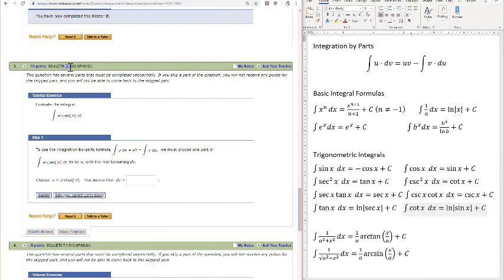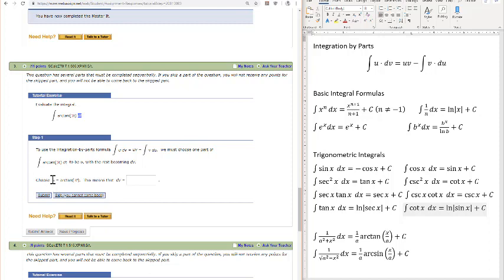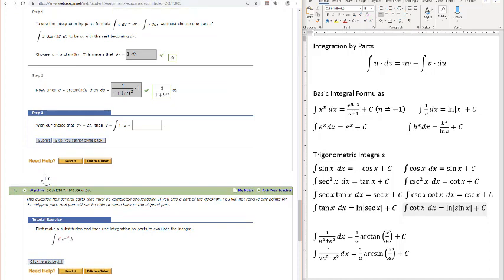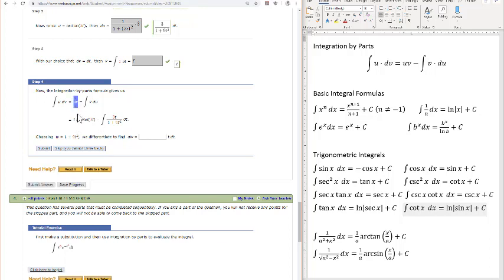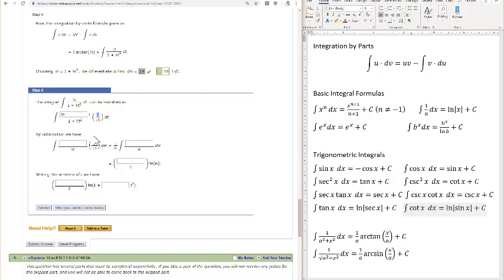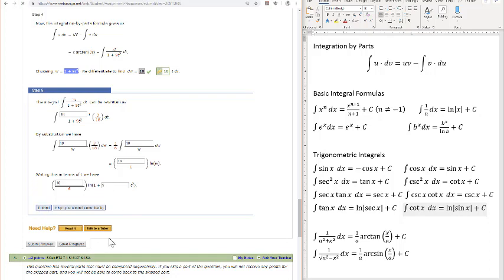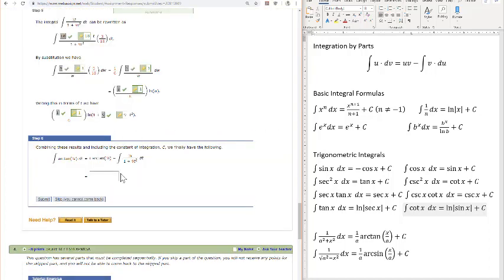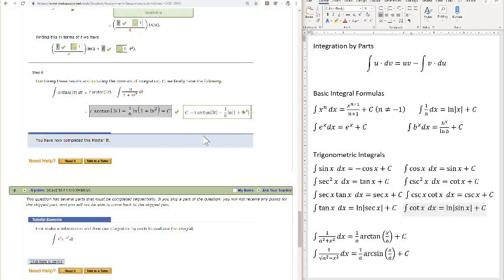m252 lab7.1 #3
Cañada College
Ray Lapuz